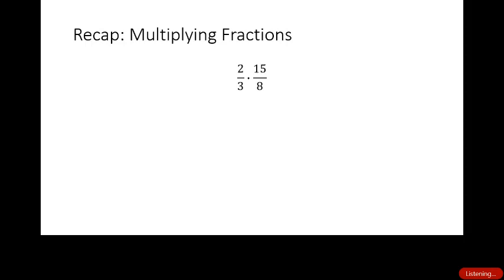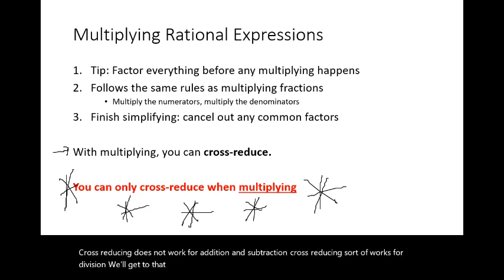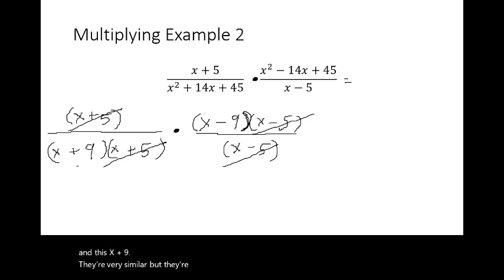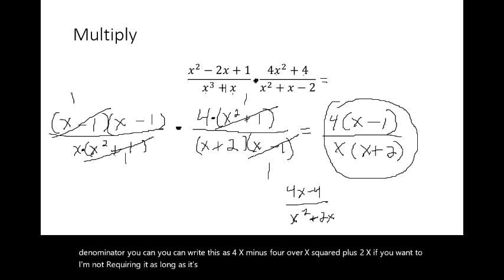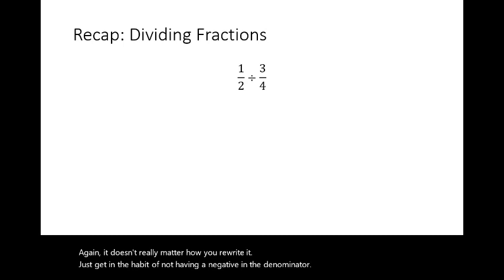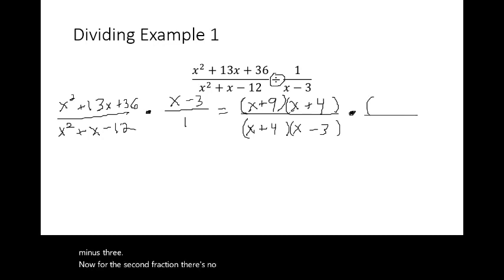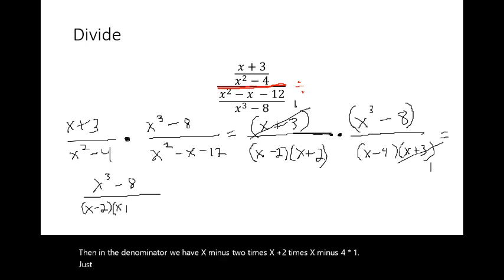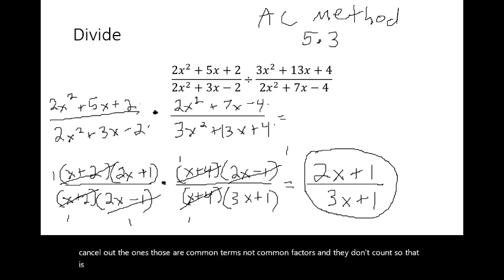Multiplying and Dividing Rational Expressions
This is part 2 of the video lecture for section 6.1 for Math 012 Intermediate Algebra. This video contains the lecture for multiplying and dividing rational expressions.